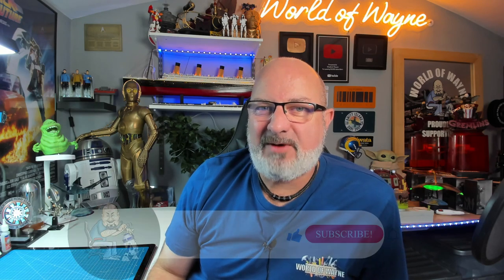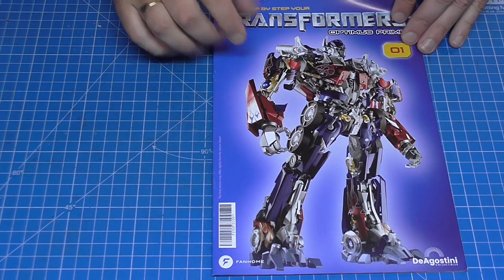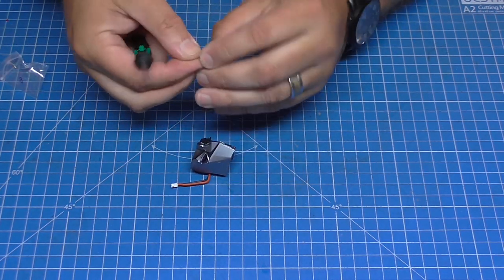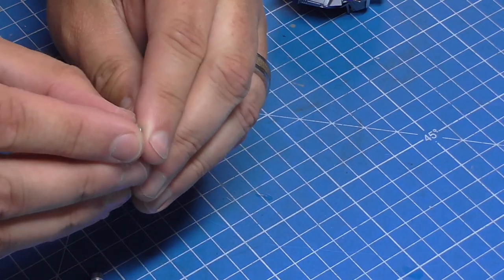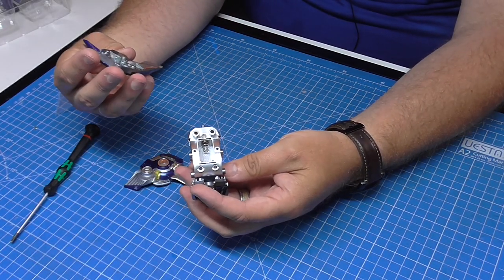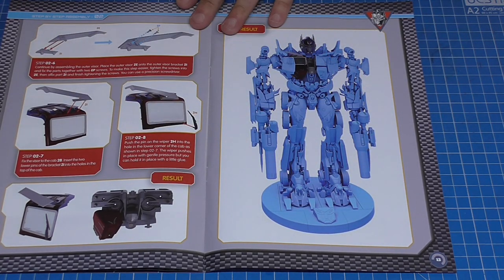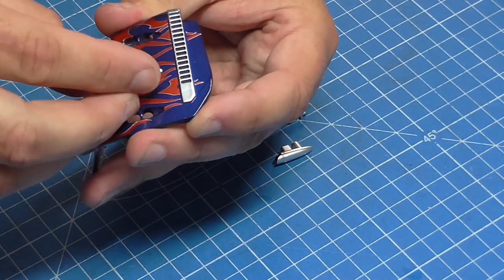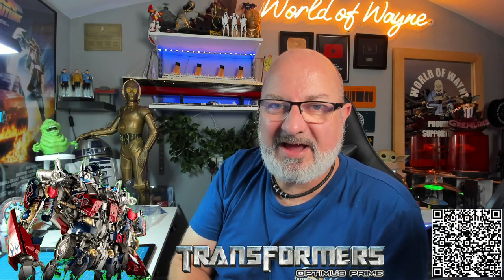Fanhome Build the Transformers Movie Optimus Prime - Pack 1 - Stages 1-2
This build is bought to you by the folks over at Fanhome. You can order this by heading too:

00:00 - Introduction
02:57 - Stage 1 - Starting the Head
13:46 - Stage 2 - Finishing the Head